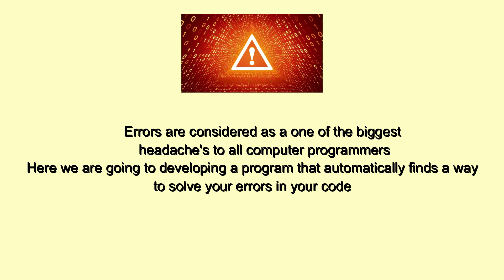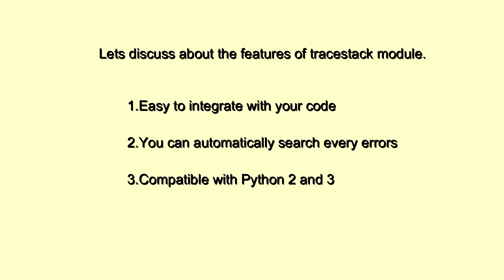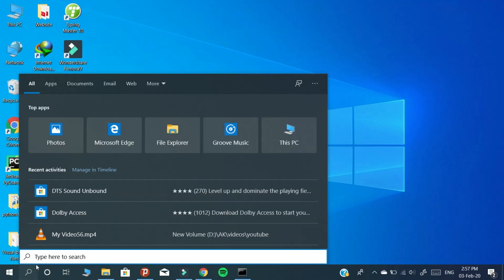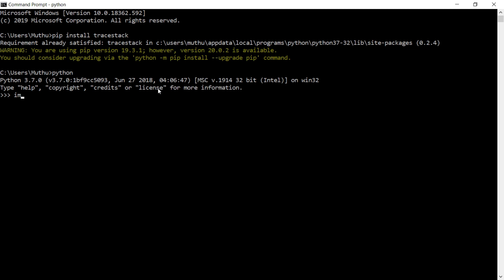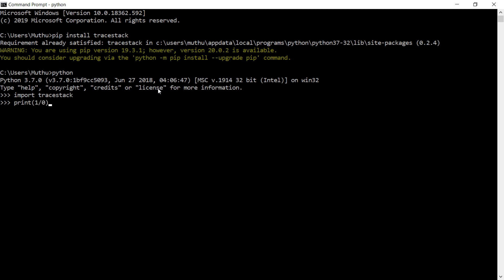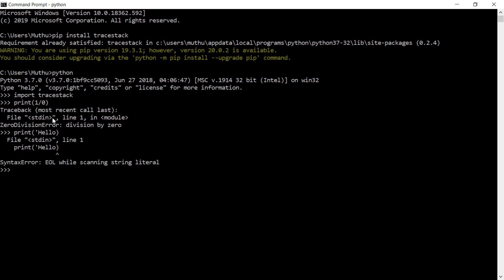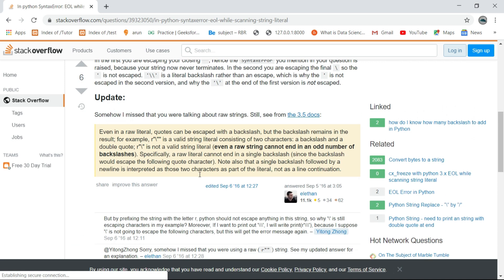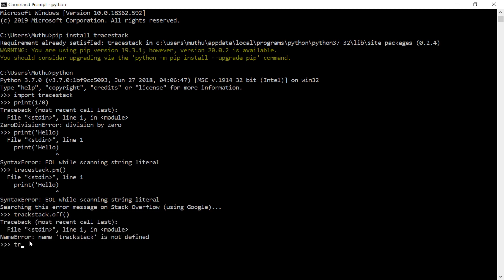| Automatically solve your errors in python | | Python Tutorials |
In this video i will teach you how to solve the errors automatically using python

Watch this video fully:)

Pythonsubmissions😁